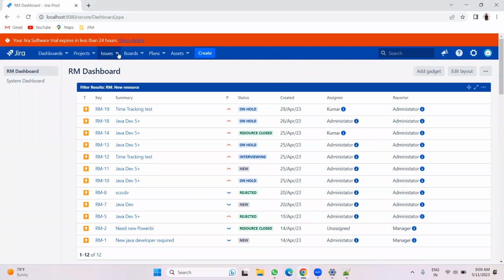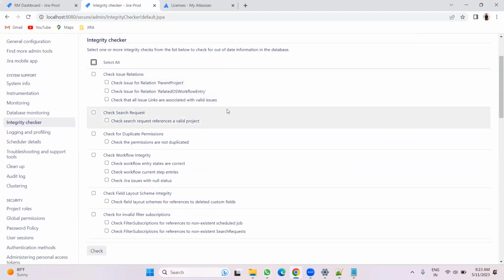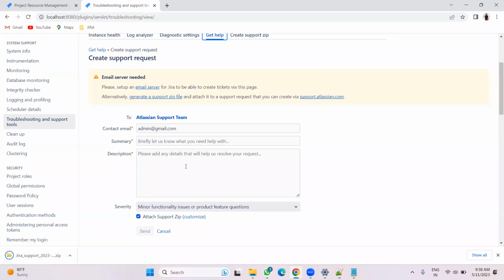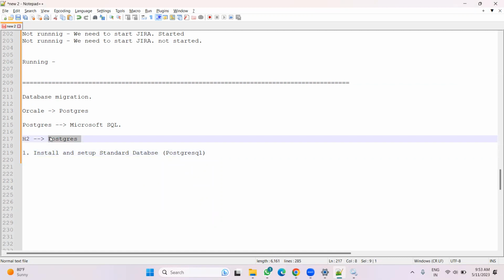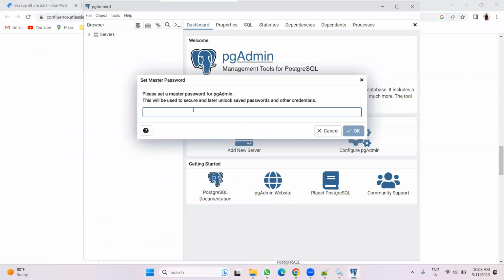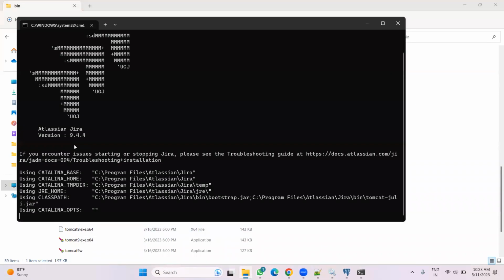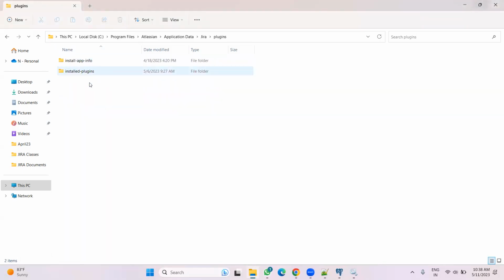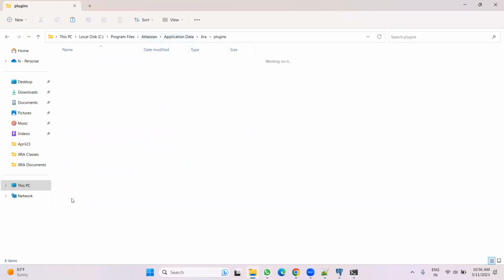16. JIRA Trobleshooting & DB Migration | Complete Guide